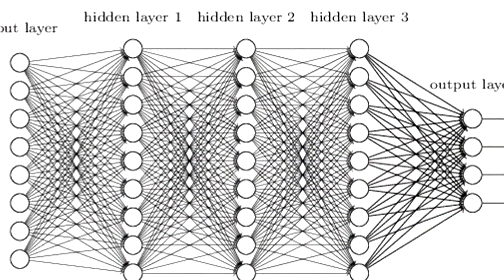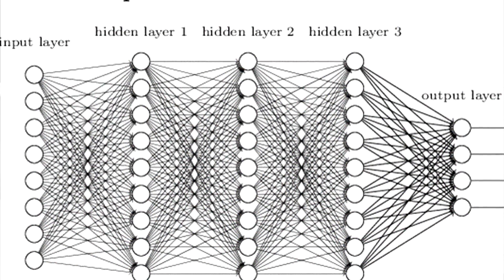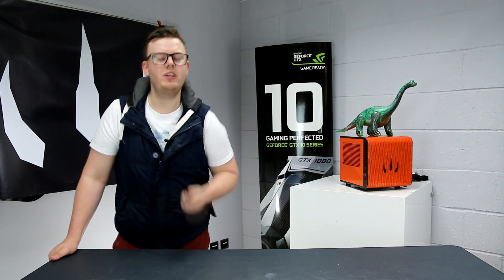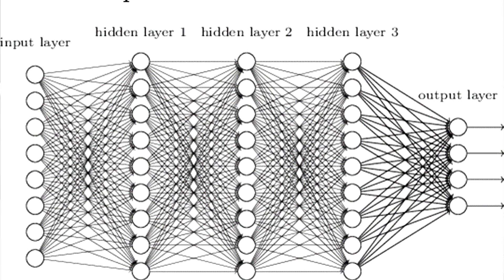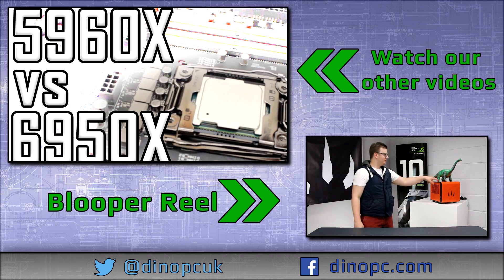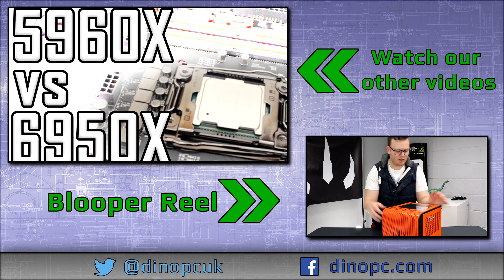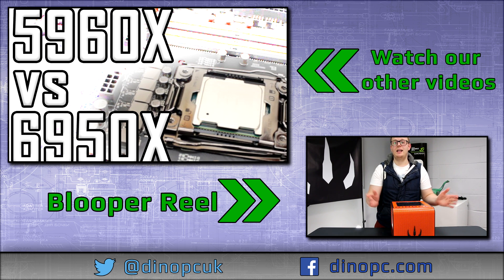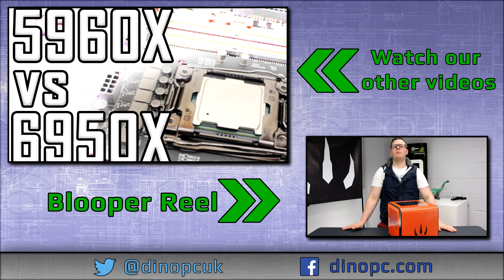DEEP LEARNING EXPLAINED (DinoPC)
Dave almost kills himself under a pile of research!

Test Rig Specs:
CPU: Intel Core i7 6700K
RAM: 16GB Corsair 2666mhz Vengeance LPX DDR4 (2x8GB)
Graphics card: Asus Turbo GeForce® GTX™ 970 4GB OC
Motherboard: Asus Z170-E
Operating System: Windows 10 Home (64-bit)
Hard Drive: Samsung 256GB 850 PRO SSD
Case: Corsair Carbide Air 540 Black
PSU: 750W Corsair CS Modular
Sound Card: Onboard 7.1 Audio